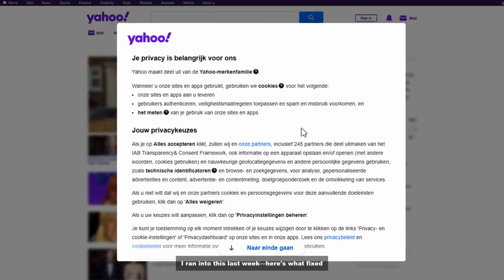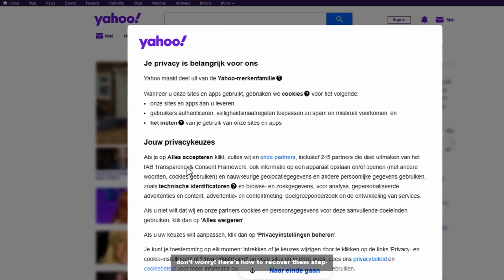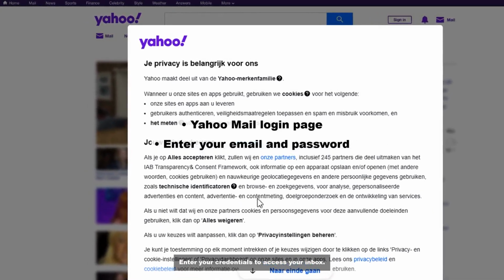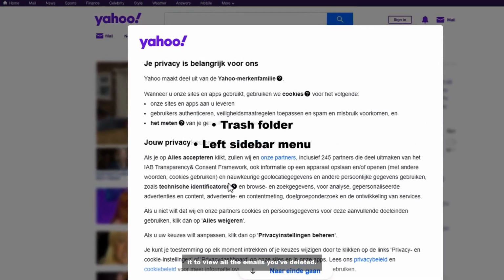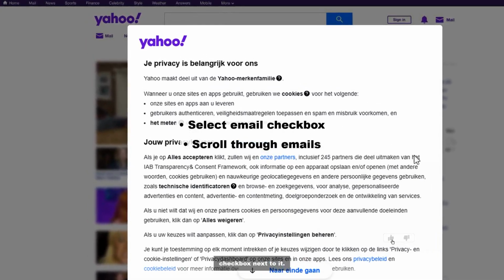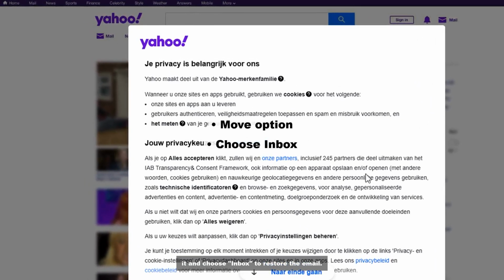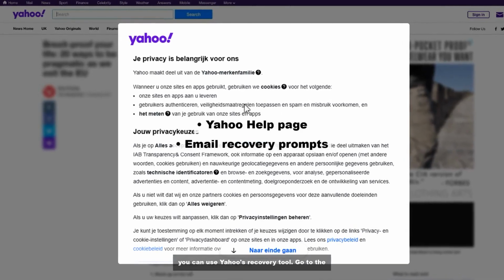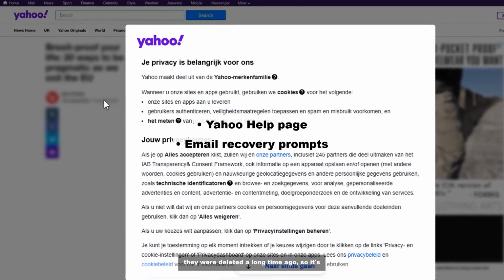How To Recover Deleted Emails From Yahoo 2026 (EMAIL RECOVERY)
In this video, we will show you how to recover deleted emails from Yahoo in 2026. If you've accidentally lost important messages, don't worry! Follow our step-by-step guide to restore your emails quickly and easily.